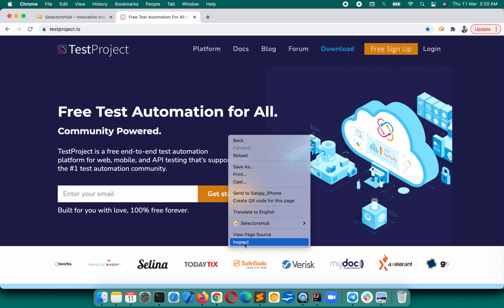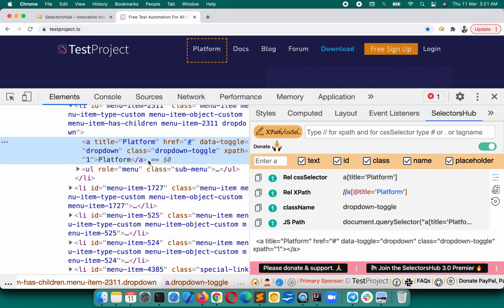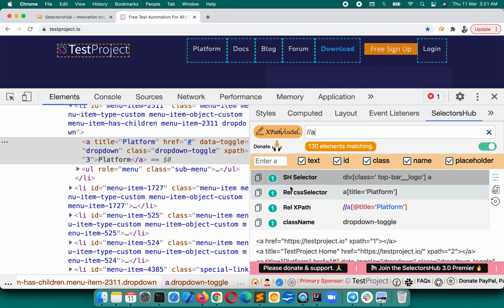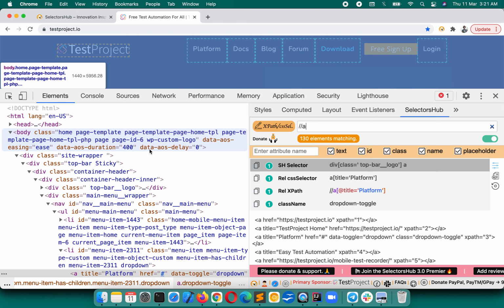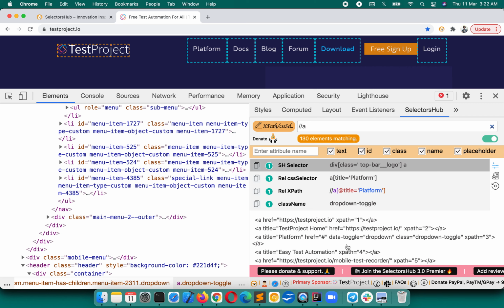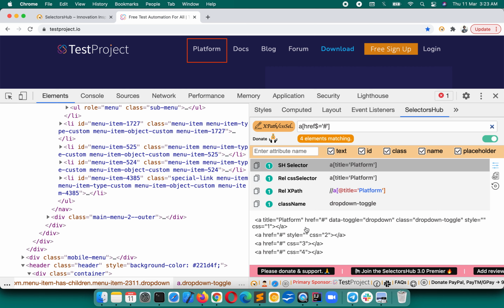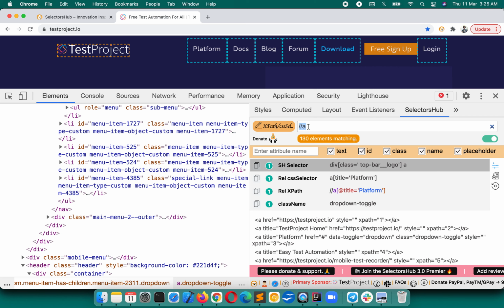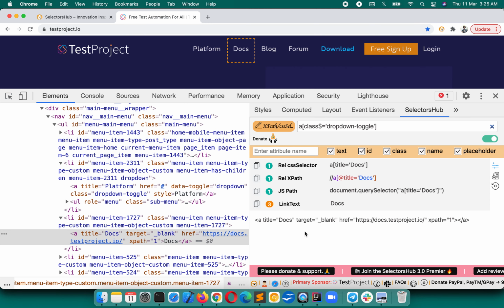What is “xpath=1” and “css=1” in DOM element?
In this video I have explained that what is “xpath=1” and “css=1” in DOM element?